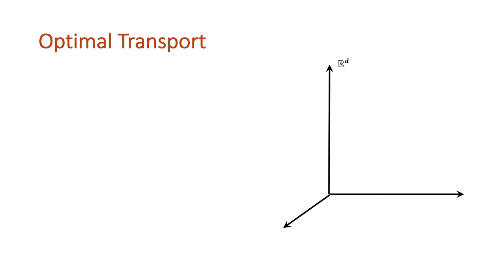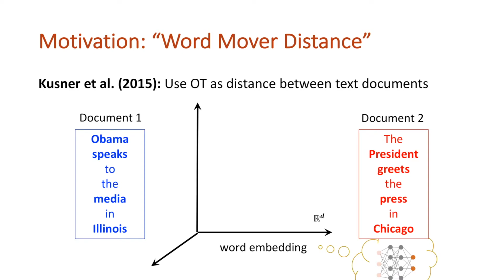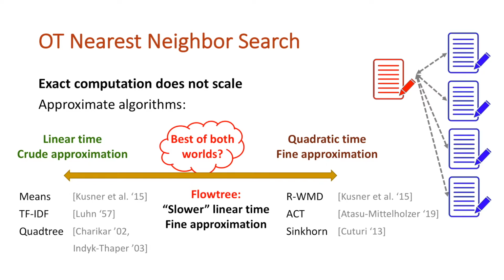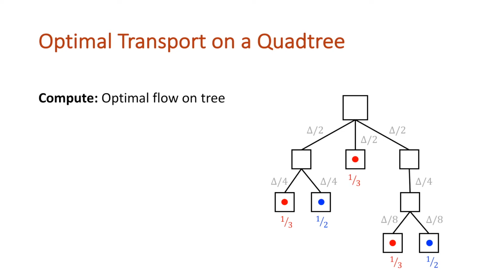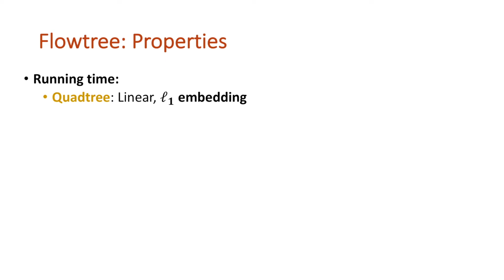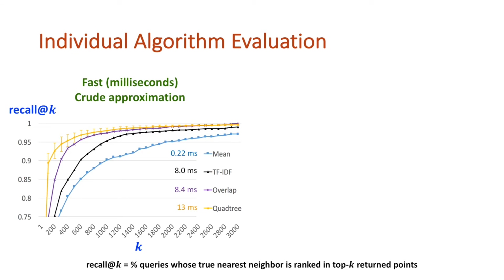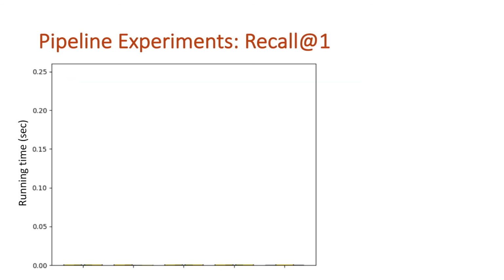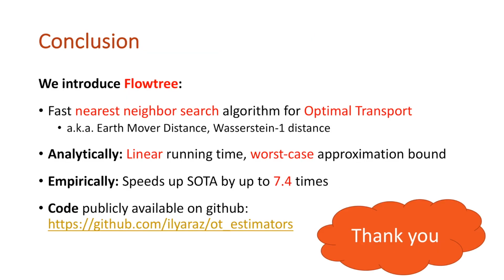Scalable Nearest Neighbor Search for Optimal Transport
By Arturs Backurs, Yihe Dong, Piotr Indyk, Ilya Razenshteyn and Tal Wagner. Presentation for ICML 2020.